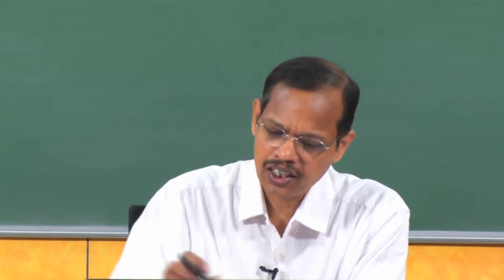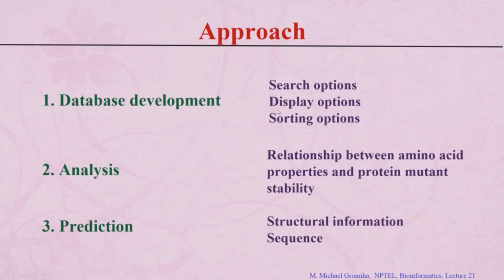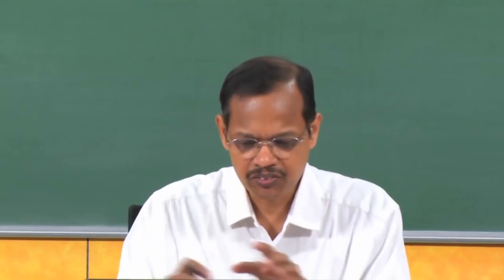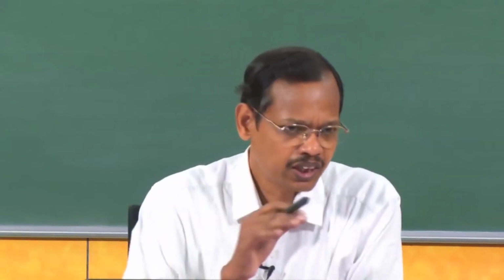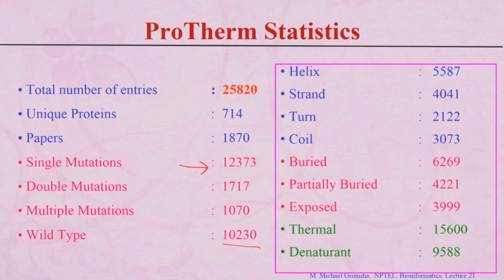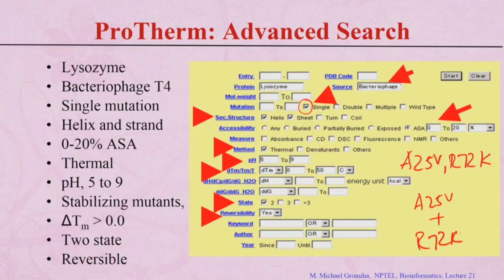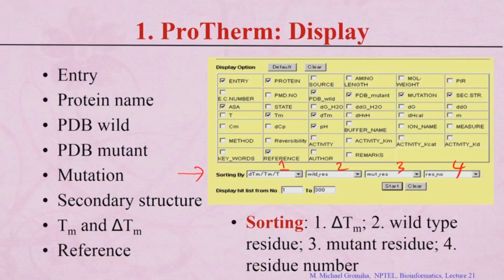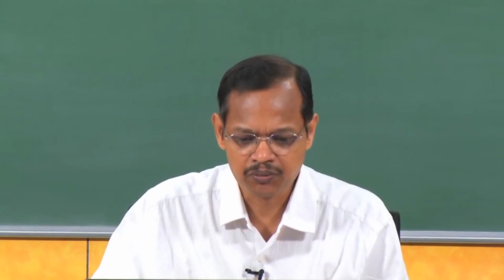Thermodynamic database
Subject :Biotechnology